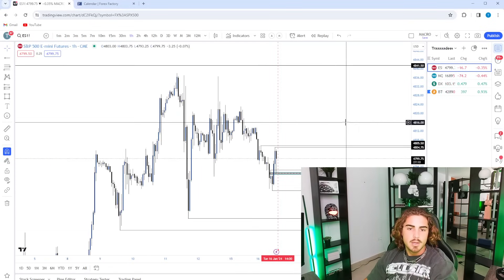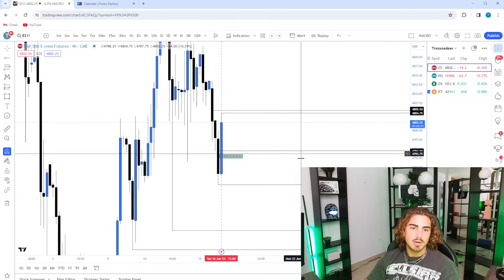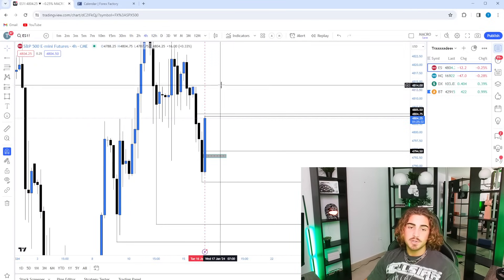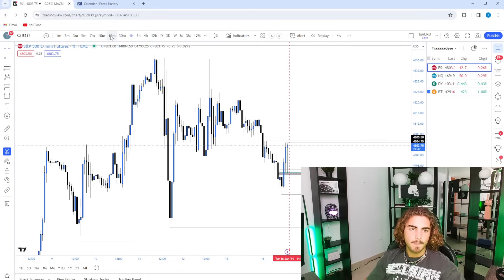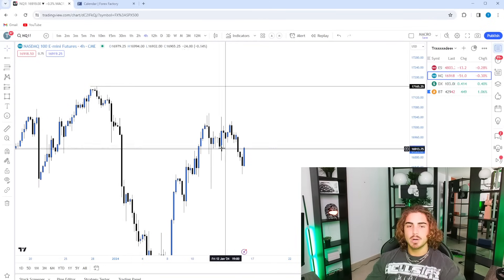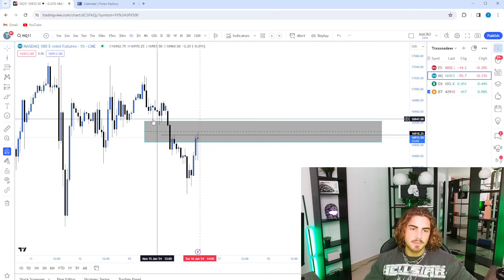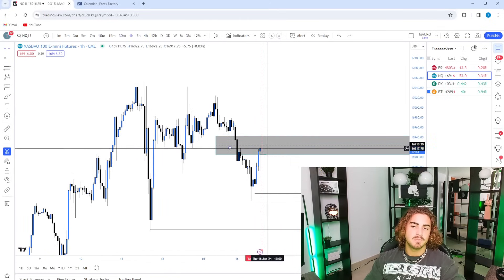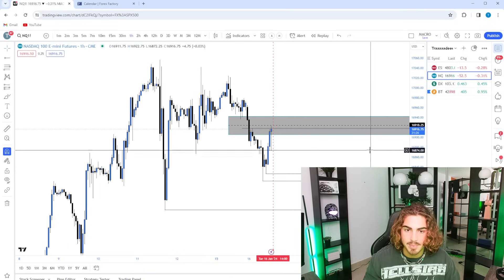01/16/2024 Daily Bias